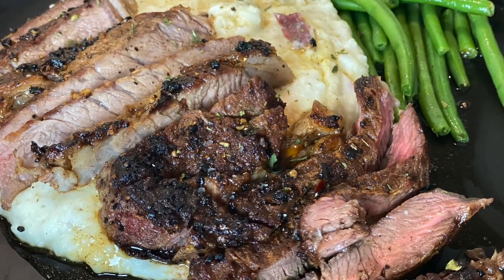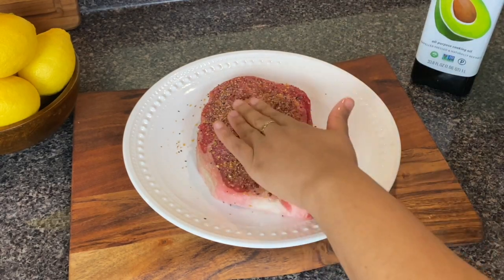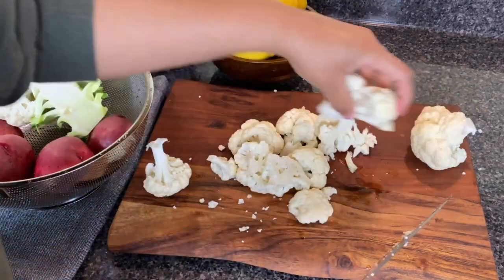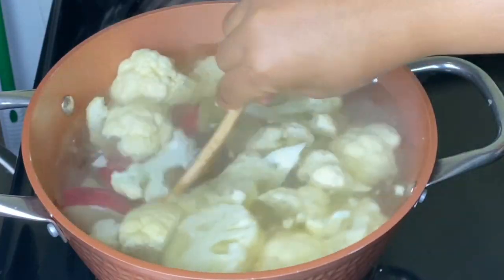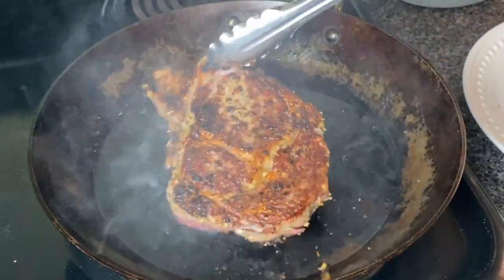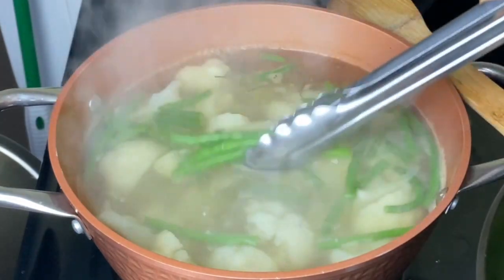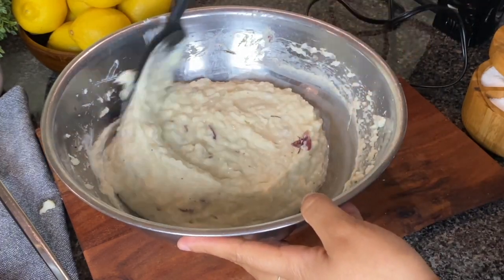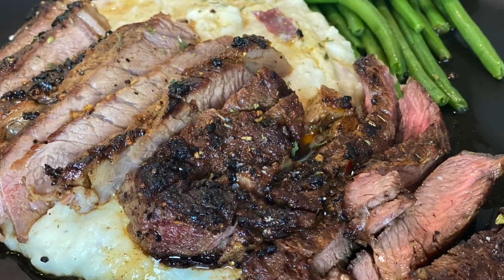Delicious RIBEYE STEAK RECIPE! w/ Mashed Potatoes & Green Beans | How to Cook Ribeye Steak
I cook ribeye steaks in the cast iron since I don't have a grill, but it still comes out great every time! I paired this meal with mashed potatoes and green beans. This is the perfect meal for a date night in or just a quick weeknight or weekend dinner.

Ingredients
1 ribeye steak
chicago steak seasoning, montreal seasoning , or combination of salt, pepper, garlic powder, onion powder, and rosemary
msg aka accent
oil
garlic butter
rosemary

Mashed Potatoes
4 medium potatoes
1/2 cauliflower or sub for 4 more potatoes
2 tbsp butter
1/4 cup sour cream

Green beans
salt pepper